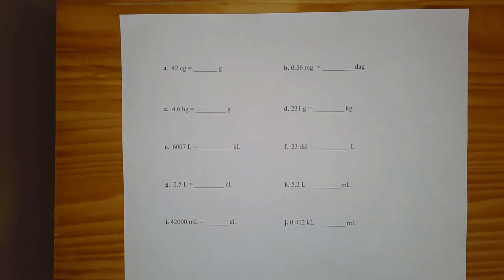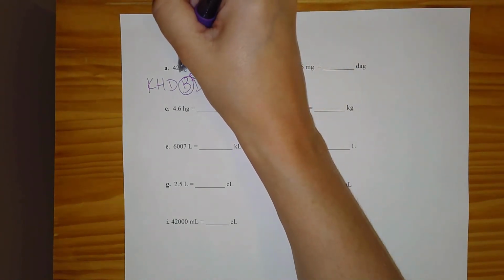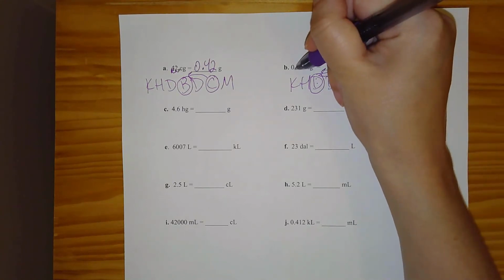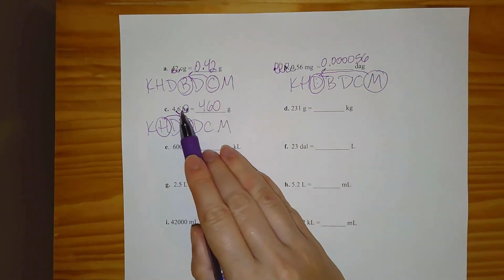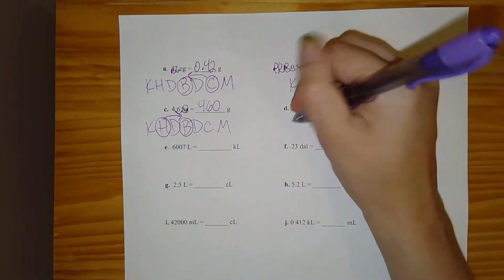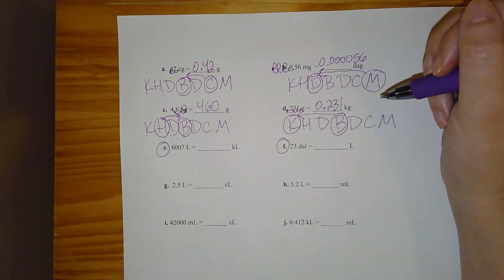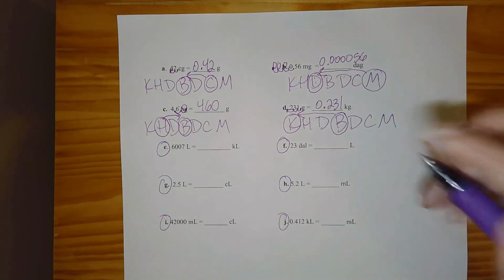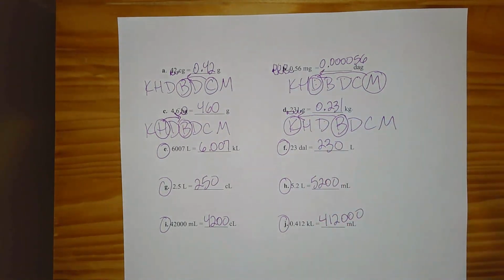8.3 Lecture Video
Lecture Video on unit conversions with the metric system, specifically looking at mass and capacity.